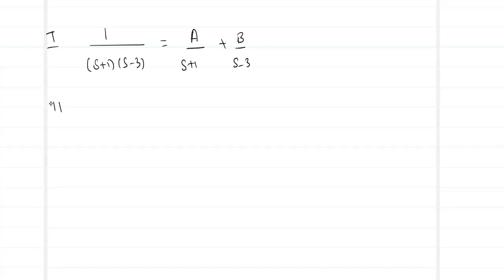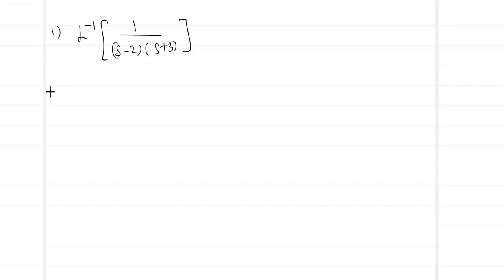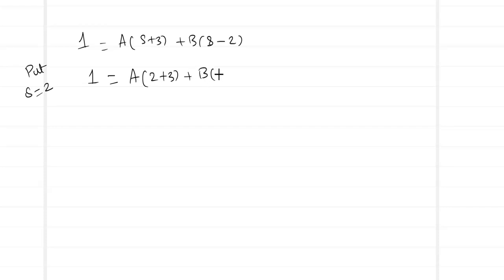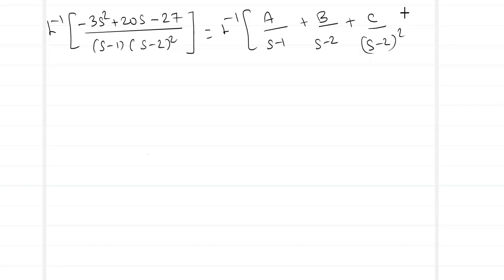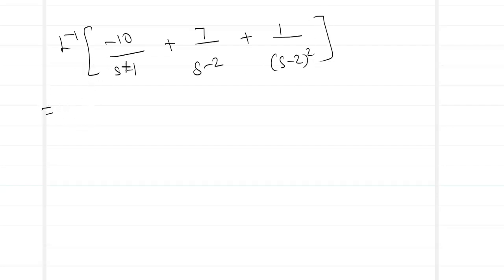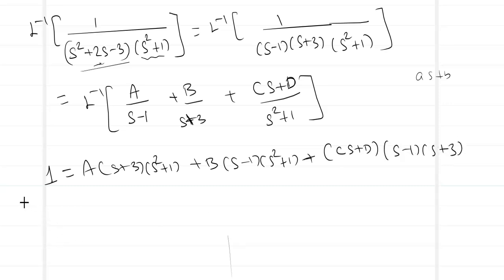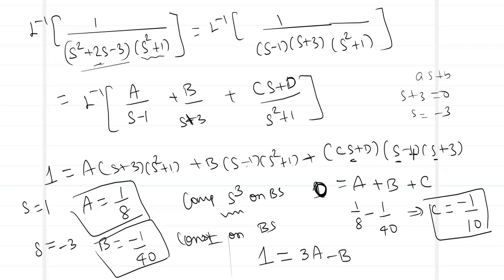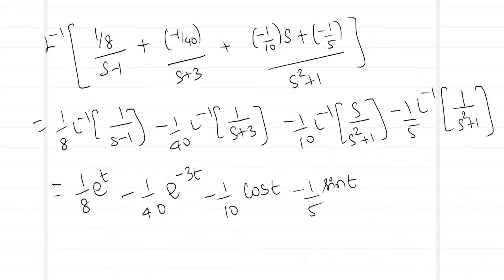Inverse Laplace Transforms- Partial fraction method